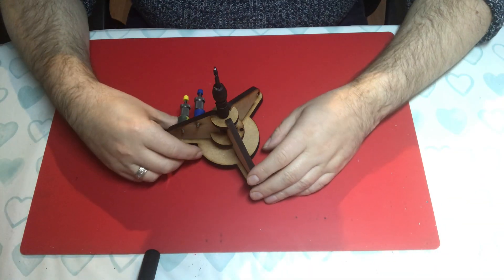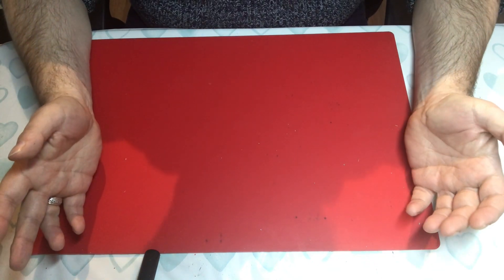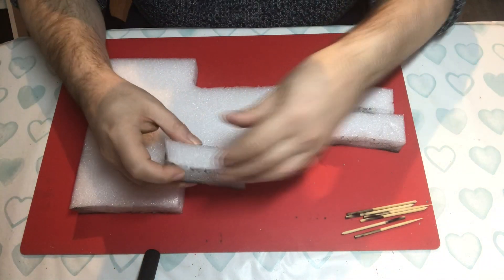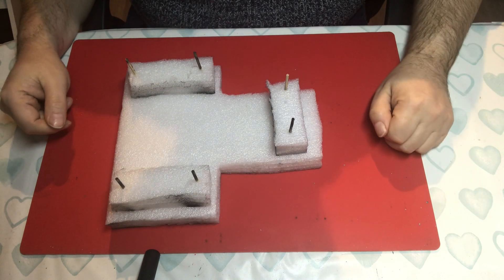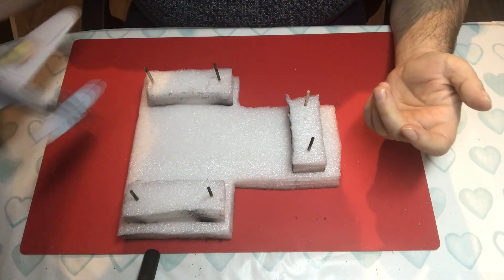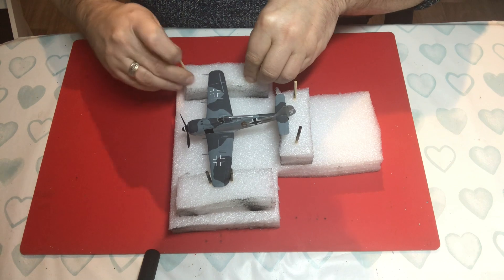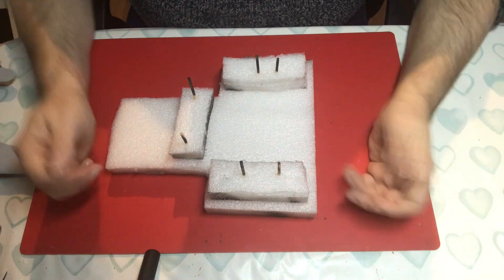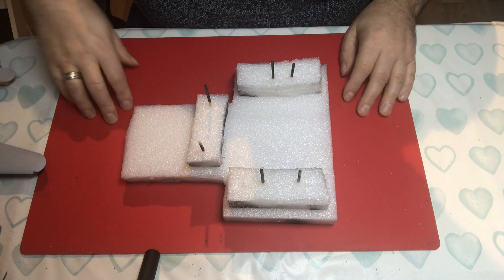Quick Tips - Home made Aircraft building jig 1/72 - 1/32 scales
how to make an adjustable build jig from scrap material.